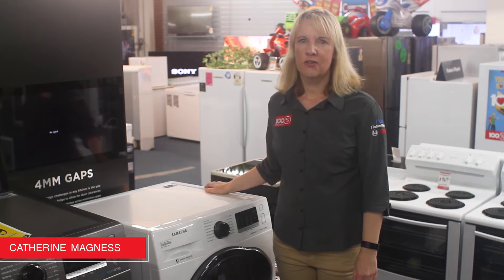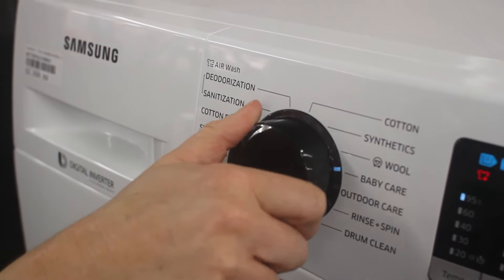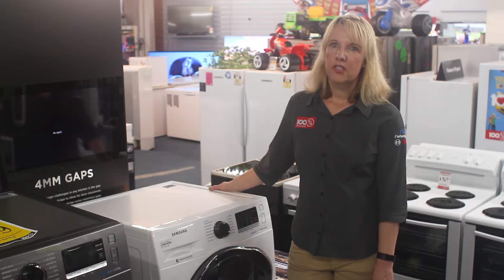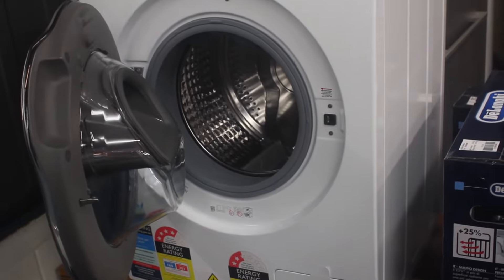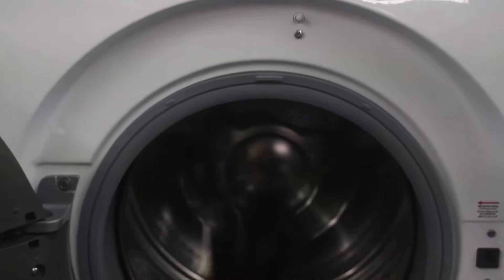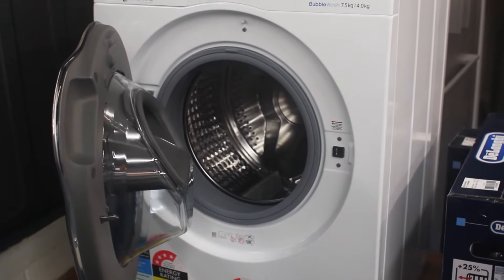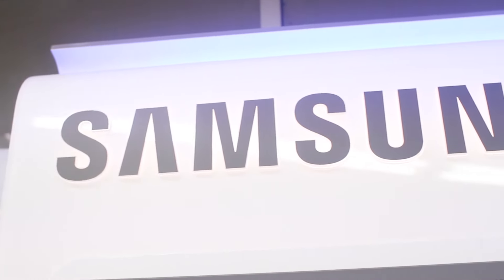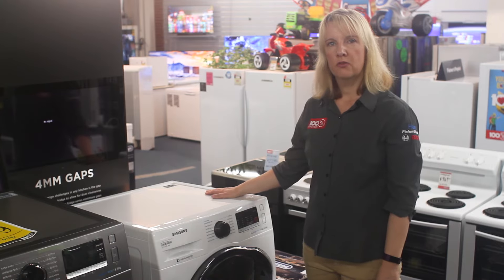100% Appliance Magness Benrow - Samsung 7.5kg Washer / 4kg Dryer with AddWash Door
Samsung WD75K5410OWNZ 7.5kg Washer / 4kg Dryer with AddWash Door Product Features:

7.5 kg Wash Capacity
4 kg Dryer Capacity

AddWash: Simply add during wash Forgotten a shirt? AddWash lets you simply and quickly add forgotten clothes after your cycle has already started. You can also easily pop in hand-washed clothes that you just want to rinse or spin dry.

Bubblewash: Powerful performance of bubbles Bubblewash™ technology delivers powerful cleaning, even at low temperatures*. Detergent is turned into bubbles, so it quickly penetrates fabric and helps remove dirt easily.

Air Wash: Refresh your clothes with Air.  Air Wash technology helps deodorise and refresh your clothes, so they smell fresh. Using just heated air, unpleasant odours are removed without using water, detergent or other chemicals.

Intensive Stain Removal: With the touch of a button Bubble Soak technology helps remove a variety of stubborn stains. Clothes are thoroughly soaked in bubbles, designed to loosen and remove stains.

Digital Inverter Motor: A Digital Inverter Motor delivers energy efficiency, minimal noise and long-lasting performance. It consumes less energy than a Universal Motor and provides outstanding durability.

Smart Check: Easy troubleshooting The Smart Check automatic error-monitoring system detects and diagnoses problems and provides easy troubleshooting solutions using a smartphone app. So it saves you time and avoids the cost and inconvenience of unnecessary engineer callouts!

Magness Benrow: Big Brands, Great Price, Excellent Service.
3 Stores Nationwide, Shop Online Or In-Store.